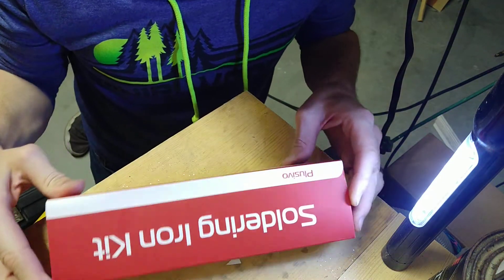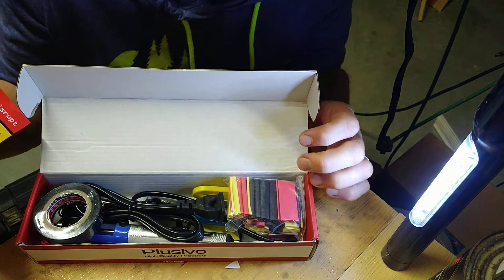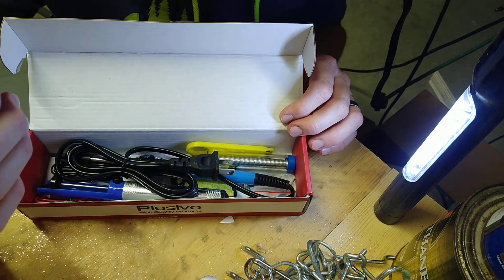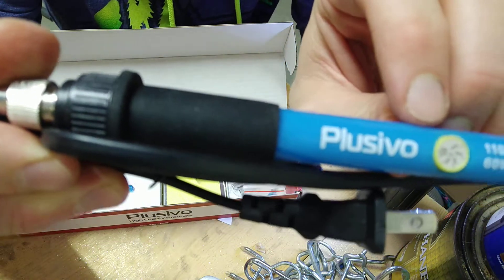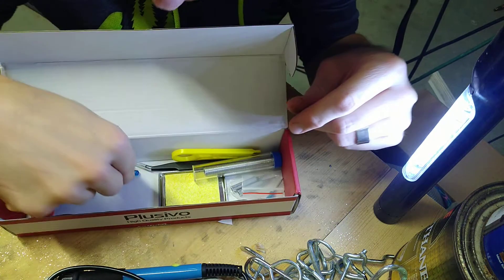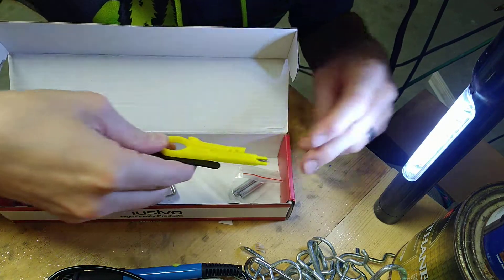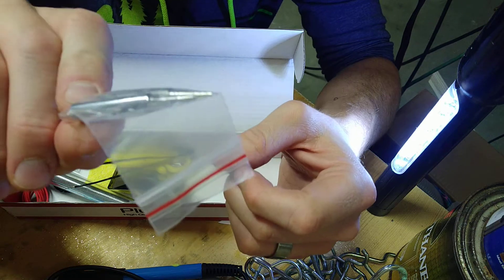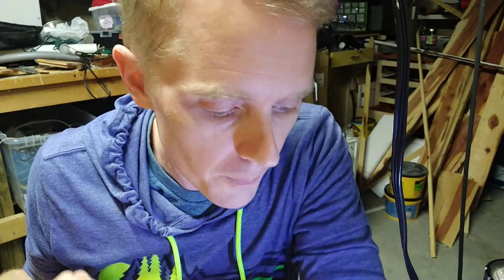Cheapest Soldering Kit on Amazon - (WOW!)!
Here's the cheapest soldering kit I could find on Amazon (at the time of filming this video). There's electrical tape, solder, screwdrivers, shrink wrap, and lots more. I was very surprised to see everything it came with.